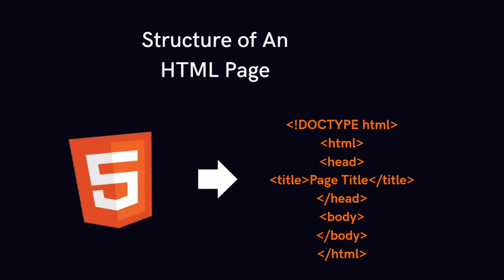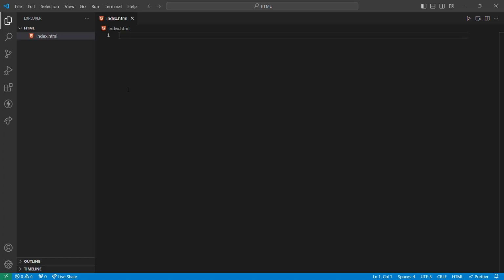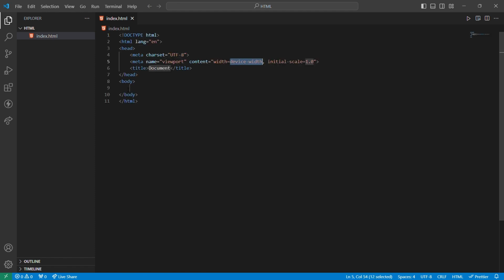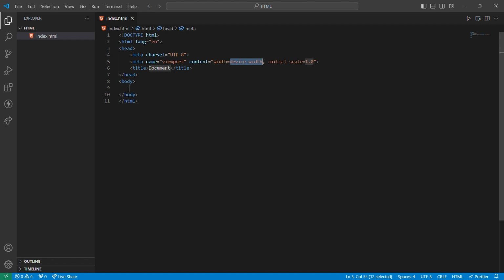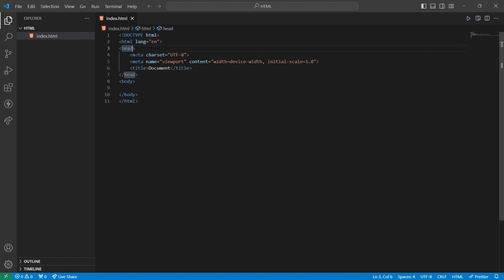What is HTML - Lesson 1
Learn the fundamentals of HTML in this comprehensive tutorial for beginners.
Discover what HTML is, and how to create your first webpage. We cover basic tags, document structure, and best practices to kick-start your coding journey.
Perfect for aspiring web developers, students, and anyone curious about how websites work. No prior experience is needed!

Timestamps
00:00 Introduction
00:08 What is HTML
00:28 Structure of an HTML page
01:41 Next lesson